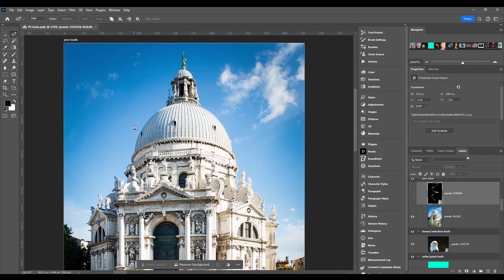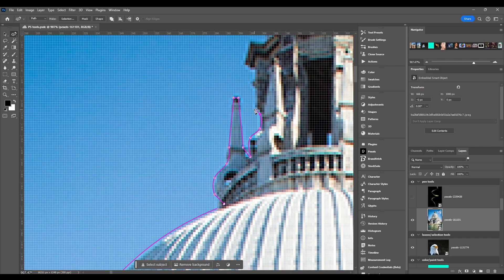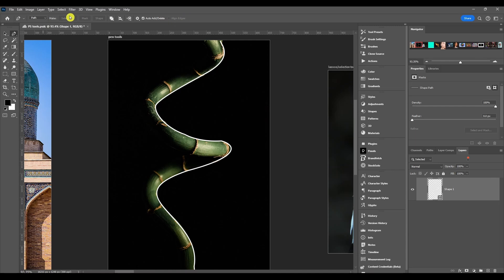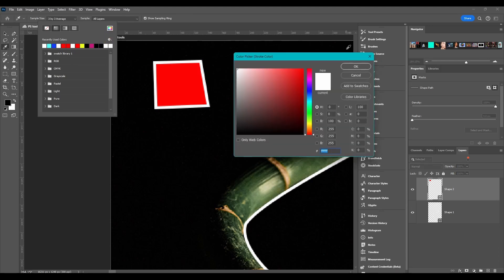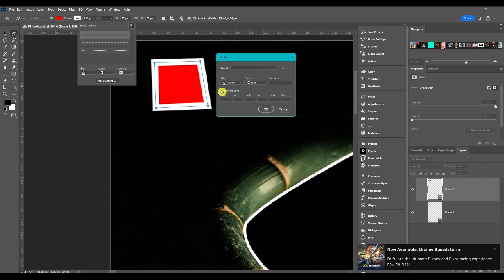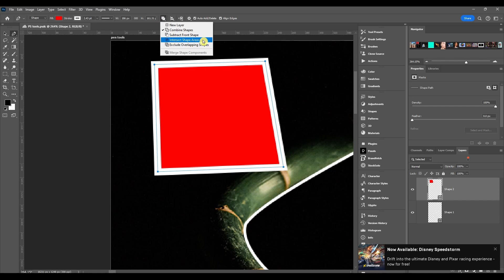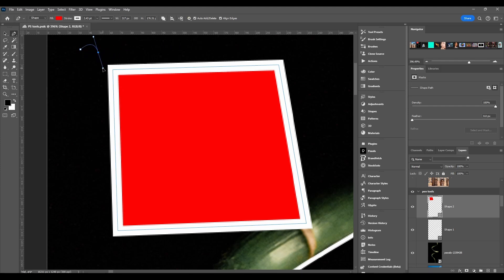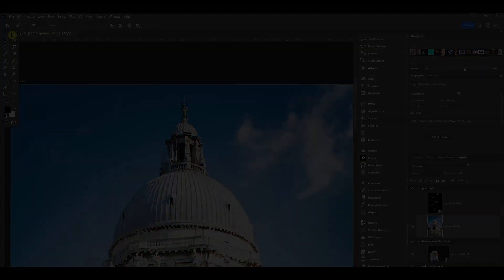How to Use the Curvature Pen Tool in Photoshop (For Beginners)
In this Photoshop tutorial, I'm going to show you how to use the Curvature Pen Tool along with all the options and parameters you can change.

00:15  How to use the Curvature Pen Tool
02:37  Top Options (Parameters/Settings)
03:20  Path/Shape/Pixels
03:46  Fill and Stroke
07:40  Width/Height
07:59  Path Operations
08:25  Path Alignment- Distribution
08:39  Path Arrangement
09:02  Path Options- Auto Add/Auto Delete- Align Edges
10:19  Make Selection/Shape/Mask